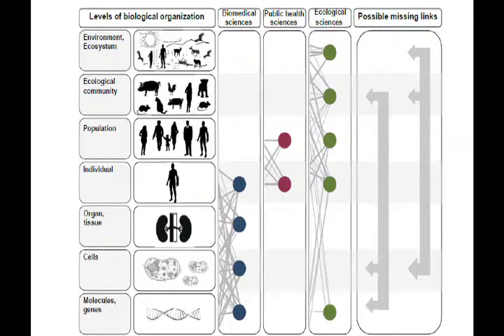Jean-François Guégan: Audience questions - 7/19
Audience questions